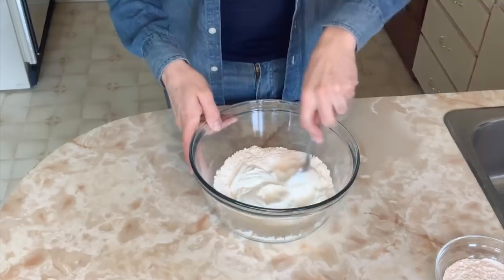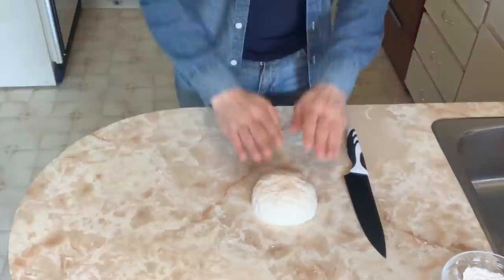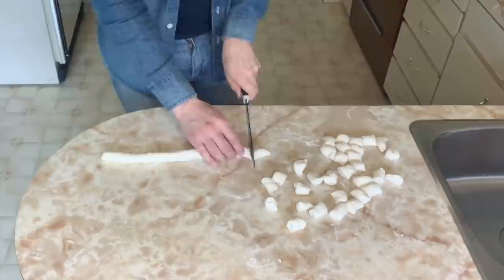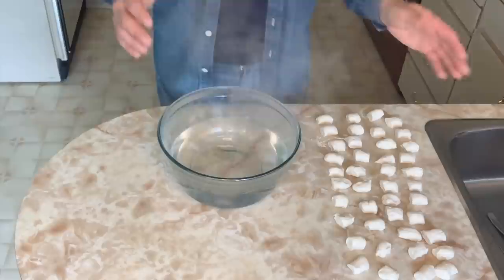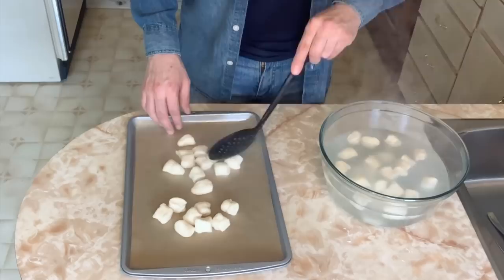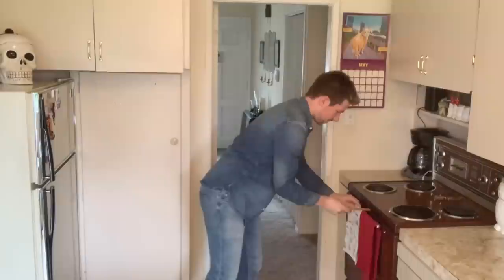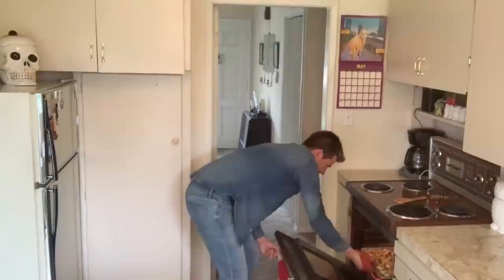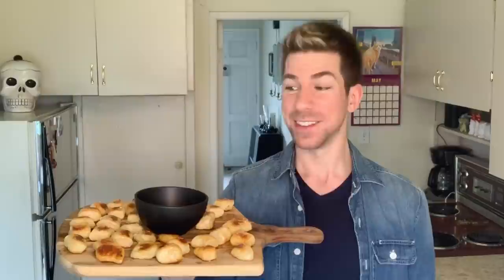Two Ingredient (dough) Pretzel Bites | Step by Step Tutorial | How to make Easy Pretzel Bites!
Learn how to make these super easy two ingredient (dough) Pretzel Bites. I'll show you step by step how I make them. Highly addictive, you'll want to make them again and again!

Two Ingredient Pretzel Bites

-1 Cup           Self Rising Flour
-1 Cup           Plain Greek Yogurt (You can use full fat or low fat)

*If you don't have Self Rising Flour, simply add 1.5 Teaspoons of Baking Powder and 1/4 Teaspoon of Salt to each 1 Cup of All Purpose Flour you use. You can Double, Triple, Quadruple... make as much dough as you like!

Alkaline Water

-1/2 Cup Baking Soda
-Enough boiled water to cover uncooked Pretzel Bites (about 9cups)

-Coarse Sea Salt for adding to the tops of the Pretzel Bites
-Melter Butter for brushing, once finished baking (I use about 3 Tablespoons for the 1cup recipe)

Mix the flour and greek yogurt together in a bowl until it forms a ball. Flour your work surface and knead the dough for three minutes. Cut the dough ball in to four segments and roll out four logs. Cut the logs in to bite size pieces.

Boil water and add to a large bowl with a 1/2 cup of baking soda. Transfer the dough bites to the alkaline water and let sit for no more than 30seconds. Use a slotted spoon or other gadget that will allow the most amount of water to drain out. Place on to your prepared baking pan (I use parchment paper) . Arrange and bake.

Bake at 425° for 7 to 10 minutes. I bake mine for 5 minutes and then turn them all over. Then bake for an additional 3-5 minutes. Until the tops  (which are currently the bottoms) have reached the same shade of brown as the other side.

Brush both sides with the melted butter and serve with your favourite dipping sauce. I use honey mustard.

Refer to the video for instructions.